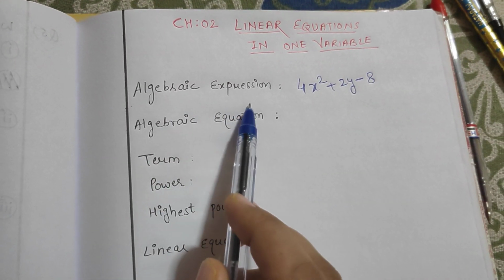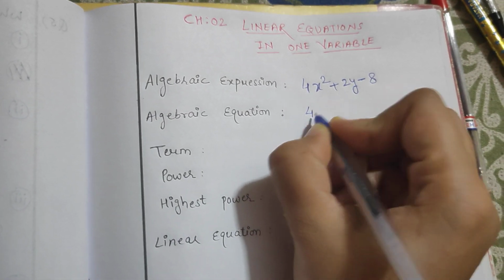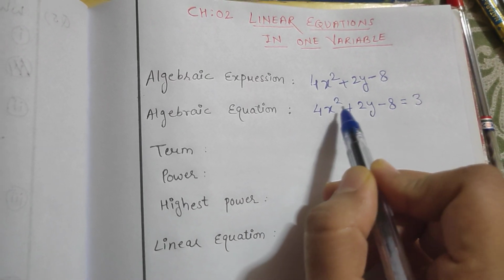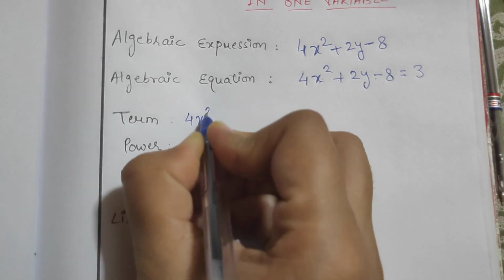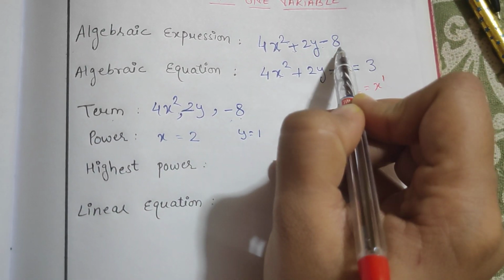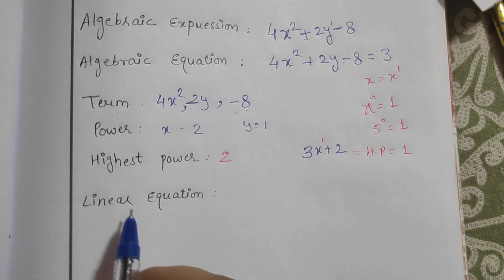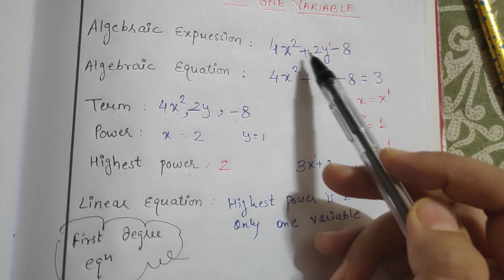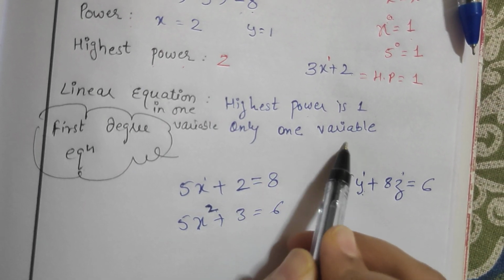LINEAR EQUATIONS IN ONE VARIABLE PART 3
LINEAR EQUATION IN ONE VARIABLE , CHAPTER 2 - CBSE 8th CLASS ,  INTRODUCTION PART 3